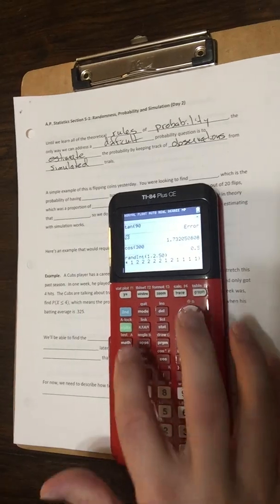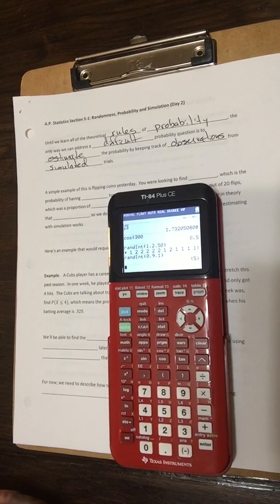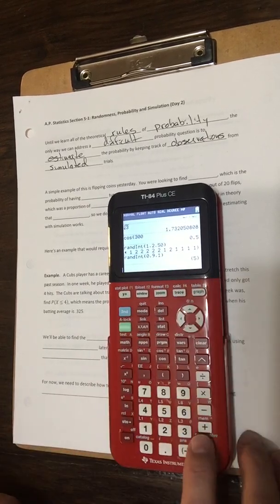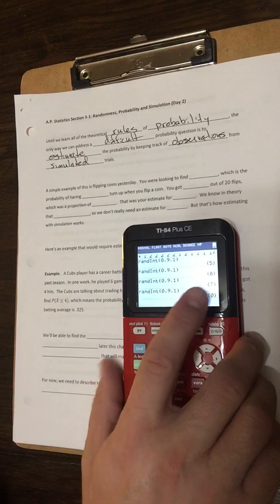AP Stats Section 5-1 Day 2 Video #1